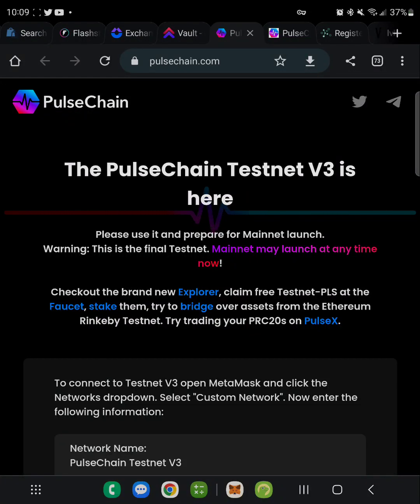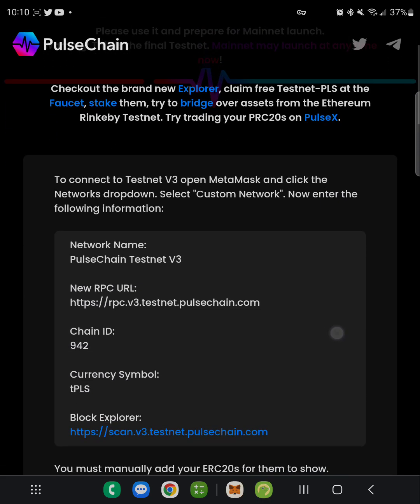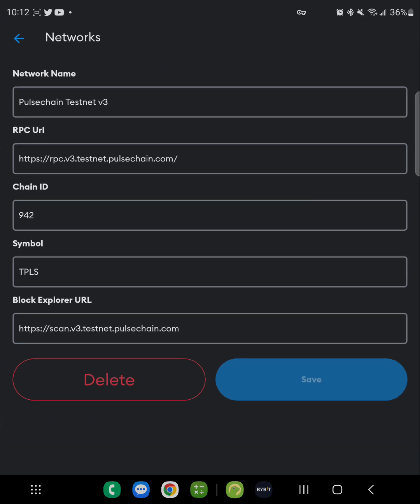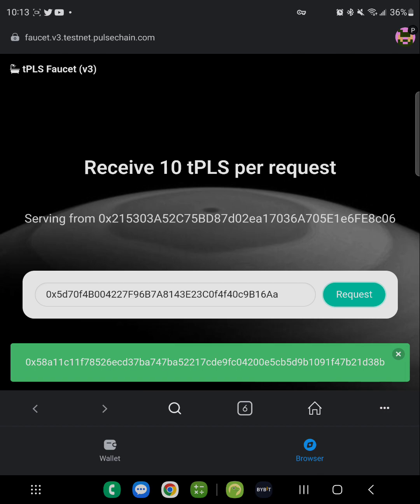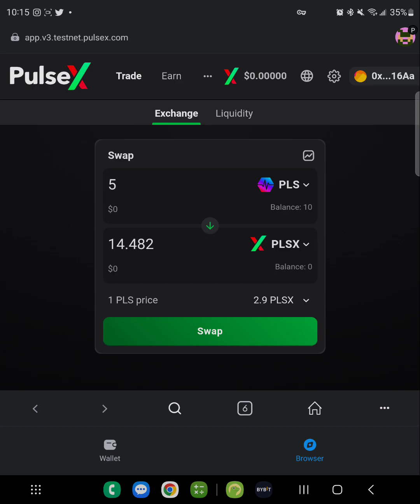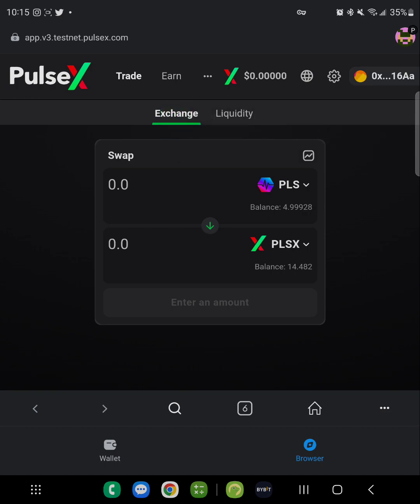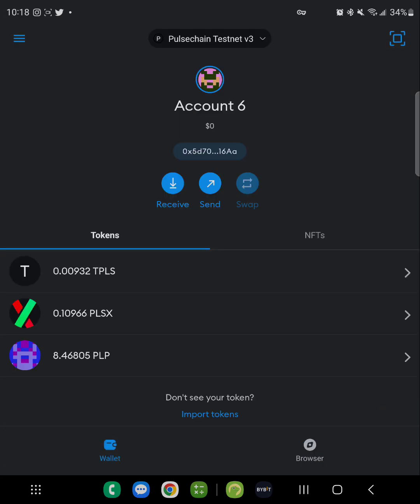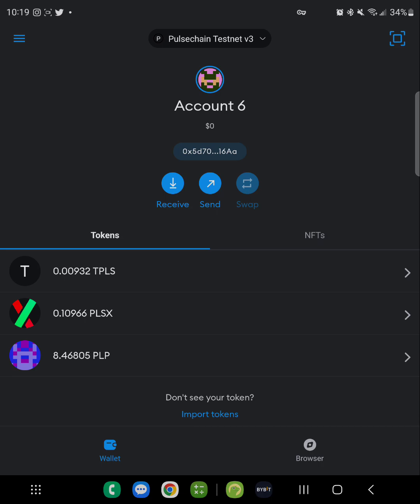Pulsechain Airdrop Incoming! How to Get Free Pulsechain testnet tokens for Mainnet Airdrop [ESP sub]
Pulsechain.com testnet process
(Spanish subtitles)

REFERAL LINKS
Access decentralized trades with multi-chain support and enjoy maximum rewards today on ApeX Pro